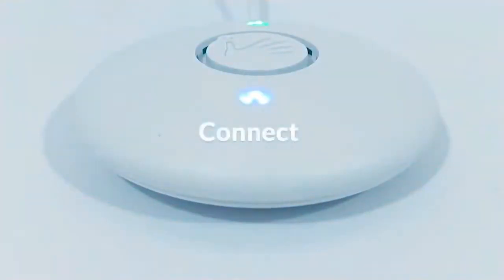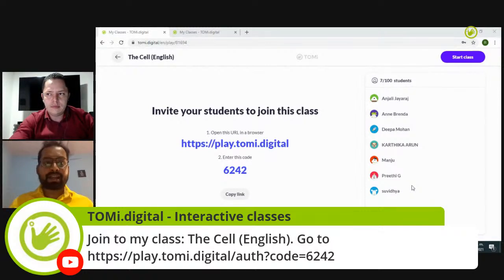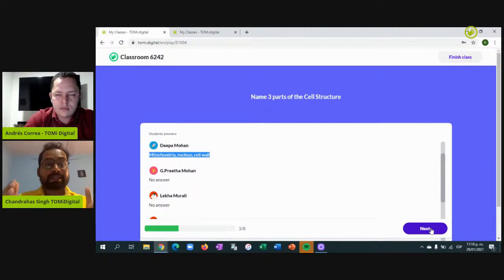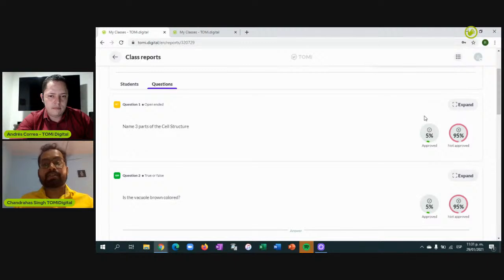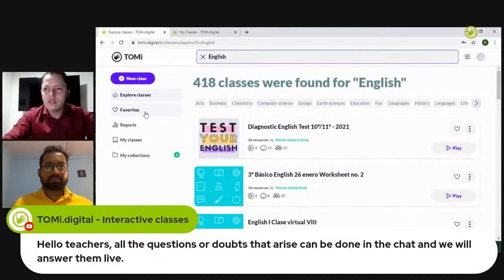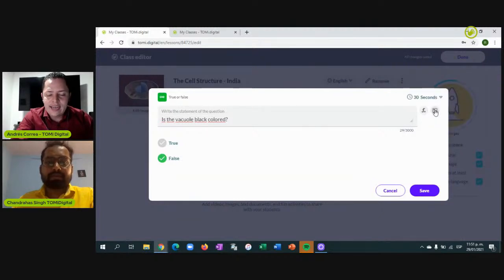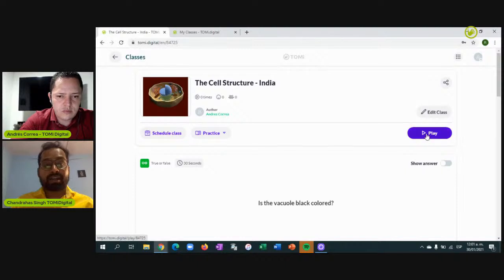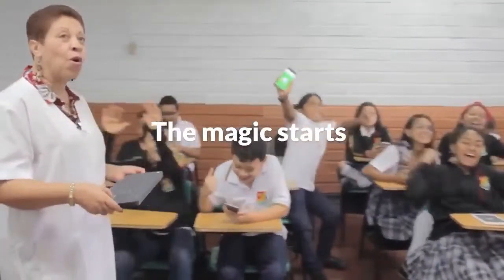Get your teachers trained by TOMi Digital.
Thanks for your interest in TOMiDigital.
Welcome to the community of TOMiDigital. It's a platform that has already been adopted by 10,000 teachers. We're looking forward to hosting you on 30th Jan@ 9:30 am IST.